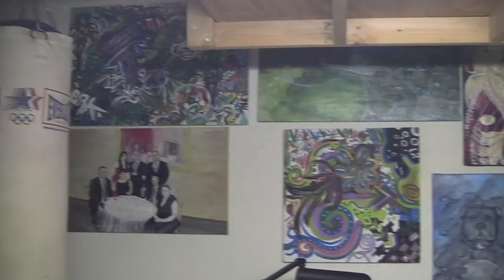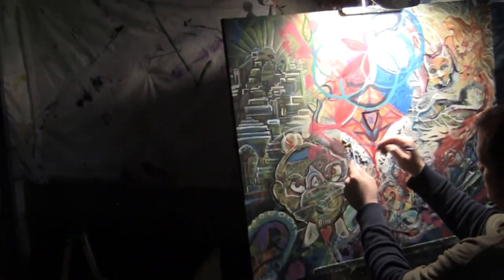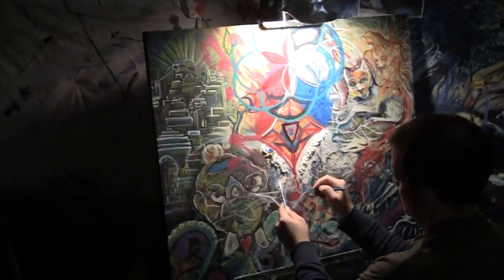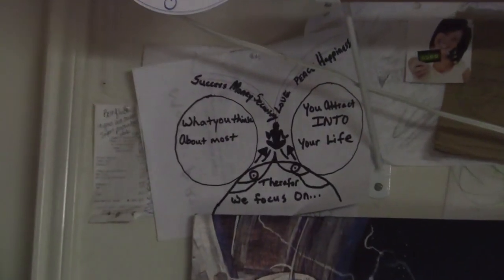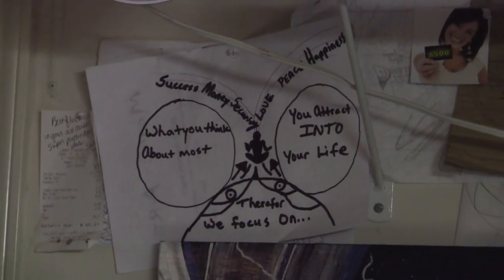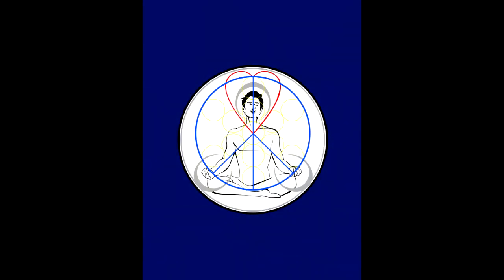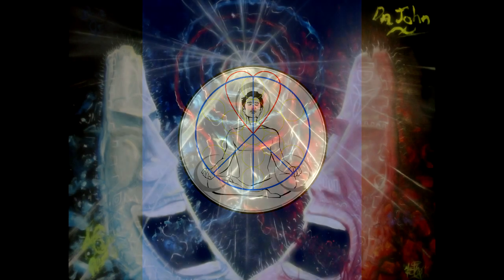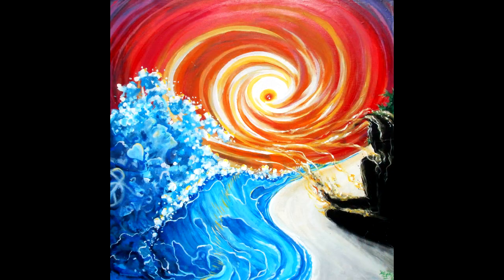Morphis Art Collective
M.A.C. Interview